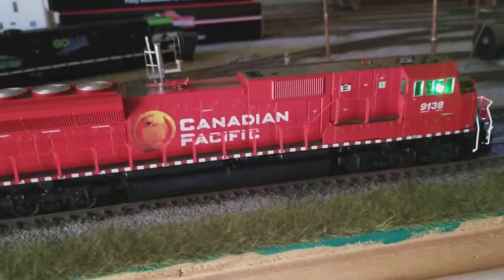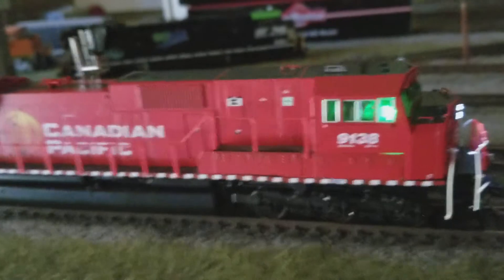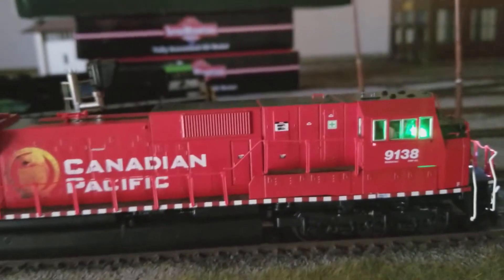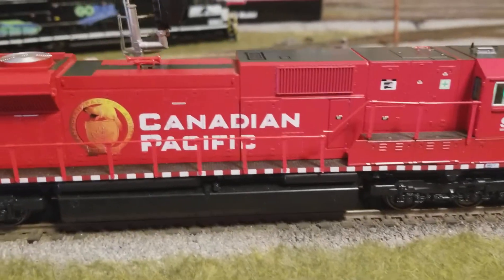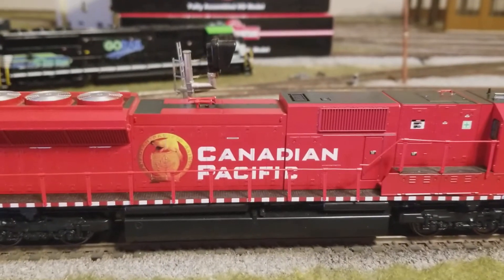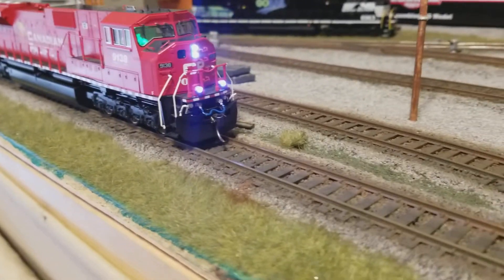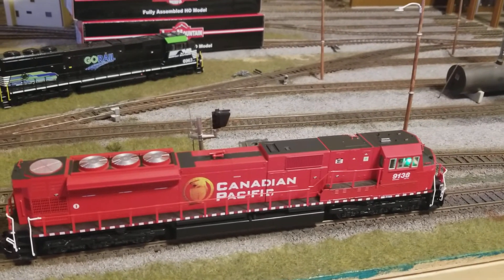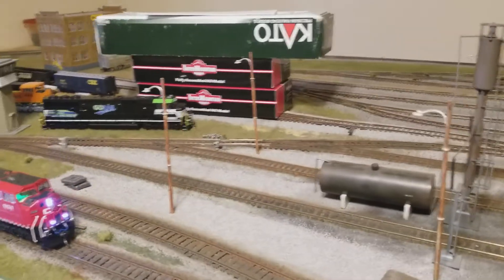Sd90/43 mac with operating computer and leds